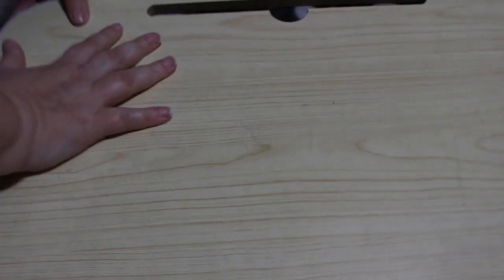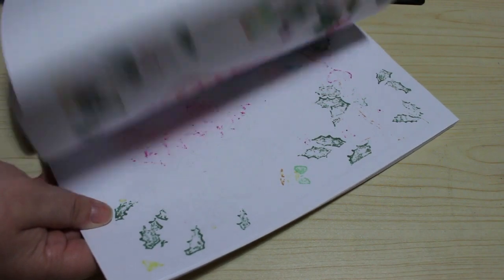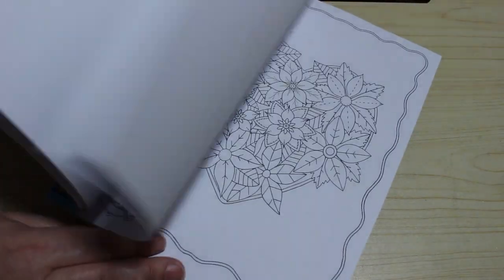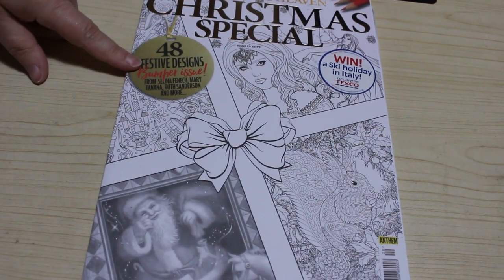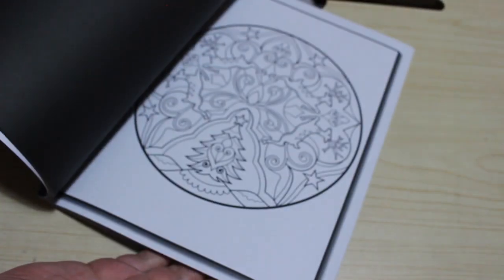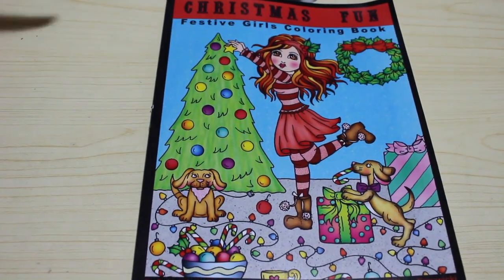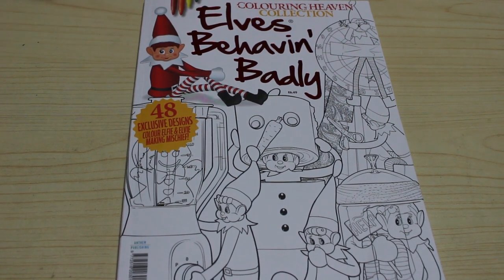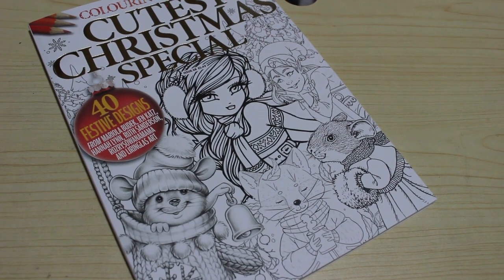Christmas Colouring Book Collection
The Christmas COllection as it Currently stands